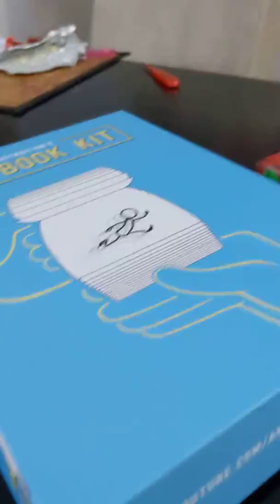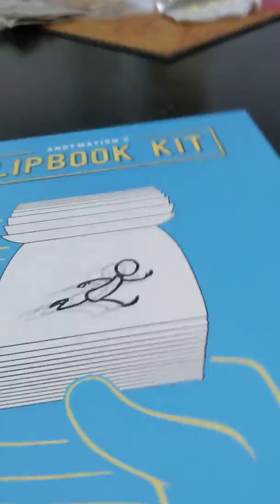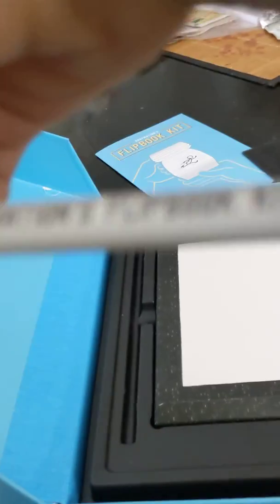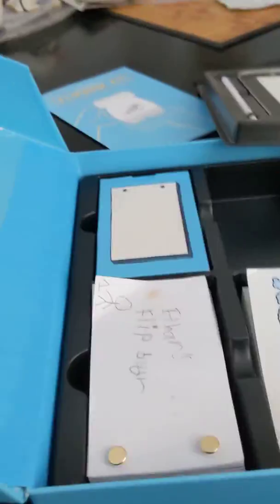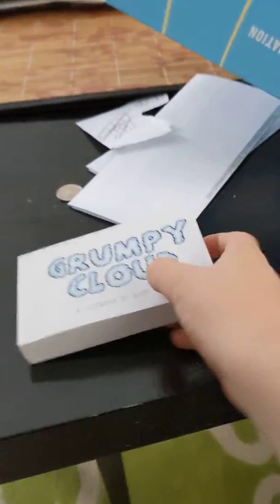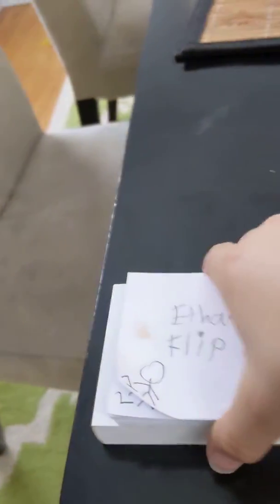Andymation's Flipbook Kit Review